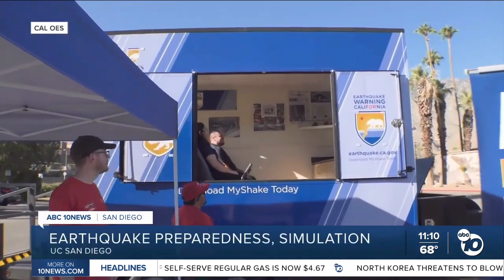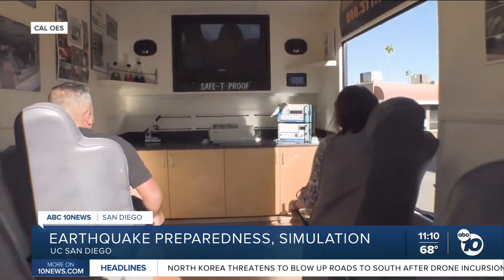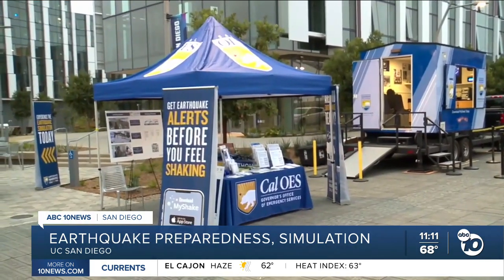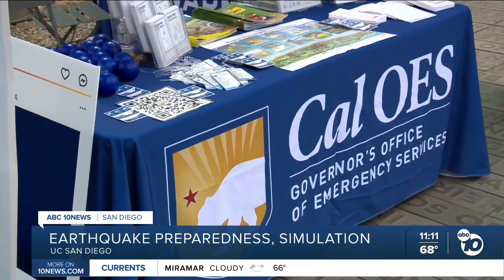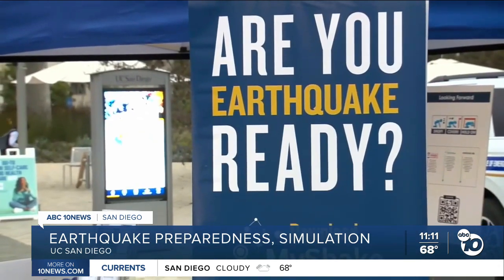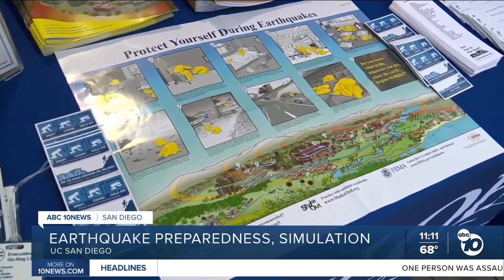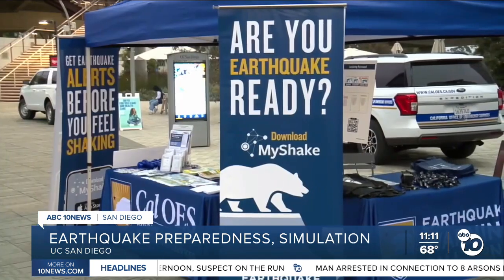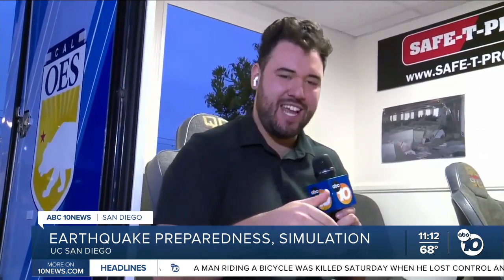Earthquake simulator replicates severe quakes at UC San Diego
An earthquake simulator, capable of replicating up to a magnitude 7 quake, made a stop at UC San Diego Monday morning.